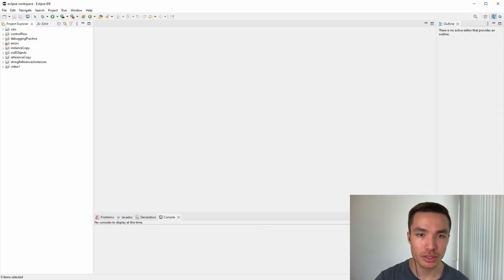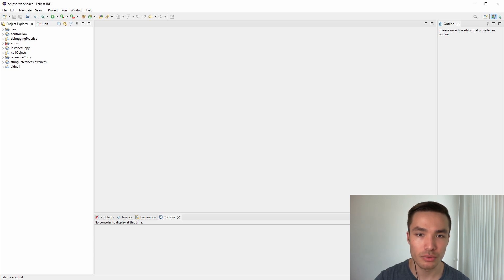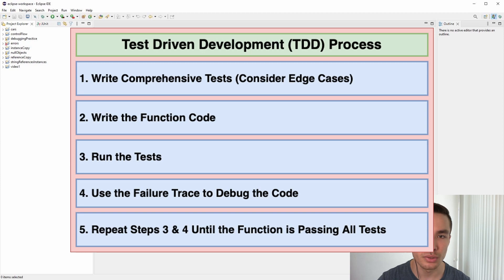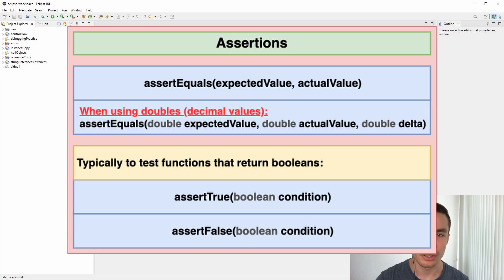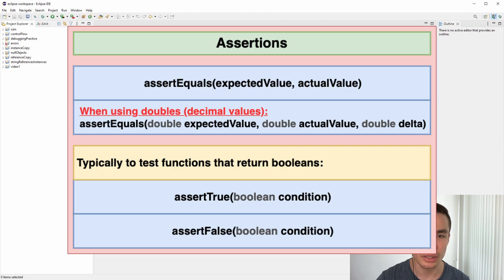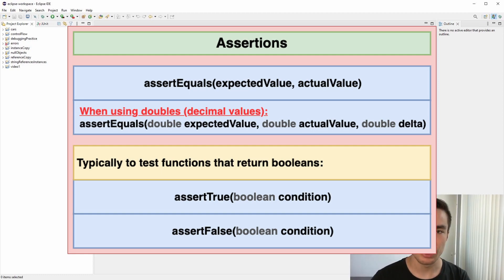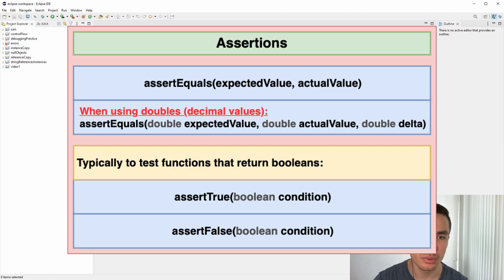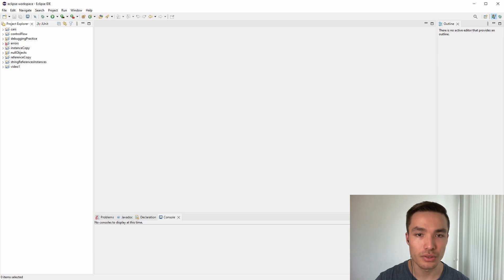COMP1010 Video 9 - Introduction to JUnit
0:00 Introduction
0:45 Test Driven Development
1:25 Failure trace
1:55 Assertion functions
4:02 Conclusion